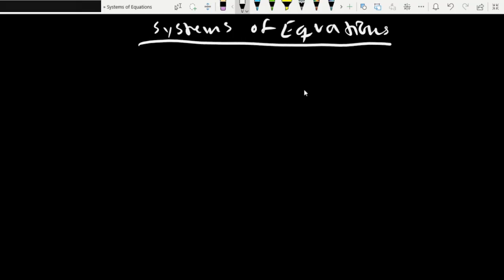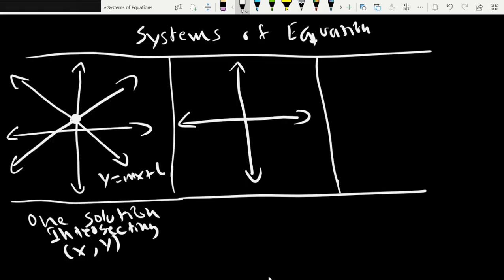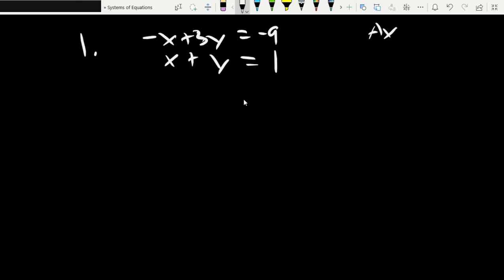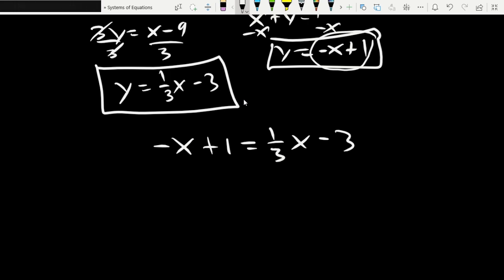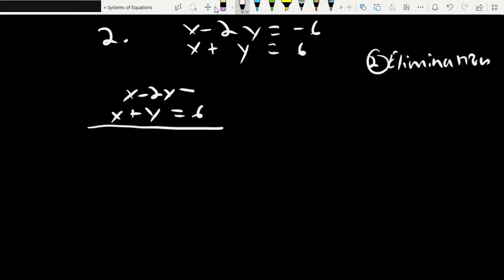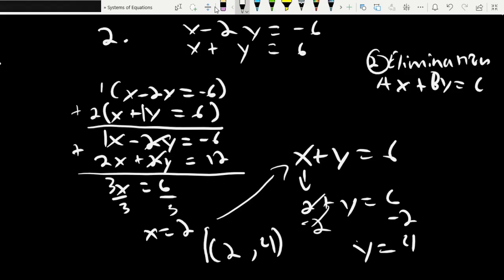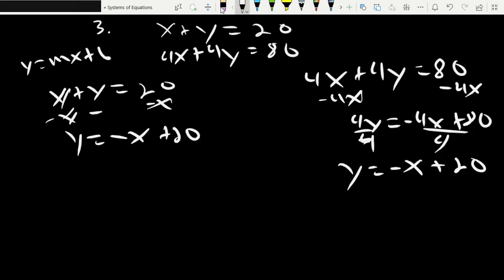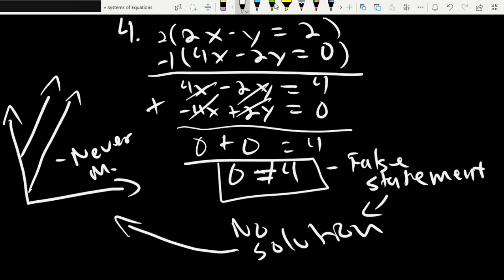How to SOLVE Linear Equations in Two Variables FAST! Systems of Equations | Algebra 1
Struggling with systems of equations? In this video, I break down the three main methods—substitution, elimination, and graphing—so you can solve any problem with confidence! Whether you're preparing for a test or just want to improve your algebra skills, this step-by-step guide will make solving systems of equations easy to understand.

🔹 What you'll learn:
✅ What systems of equations are
✅ How to solve using substitution, elimination, and graphing
✅ Tips and tricks to solve faster and avoid common mistakes

Timestamps:

0:28 Introduction
0:32 How Systems of Equations Work
2:34 Systems Chart
7:10 Standard Form
7:53 Problem 1- Substitution
15:13 Problem 2-Elimination
19:55 Problem 3- Infinitely Many Solutions
24:46 Problem 4- No Solution
27:48 Outro